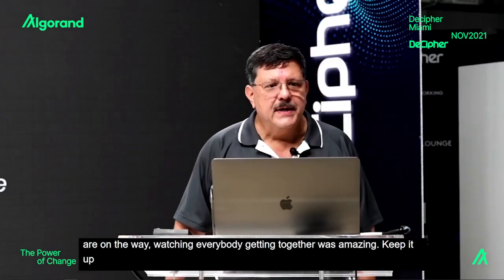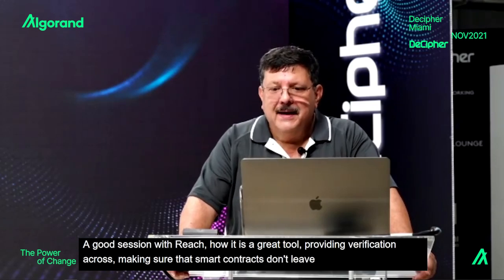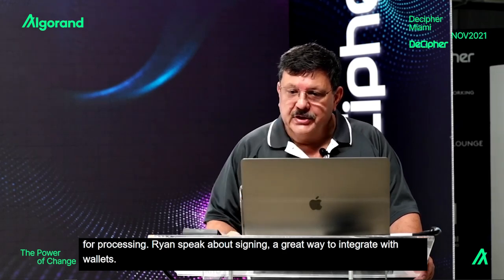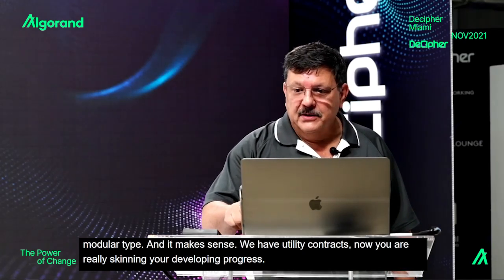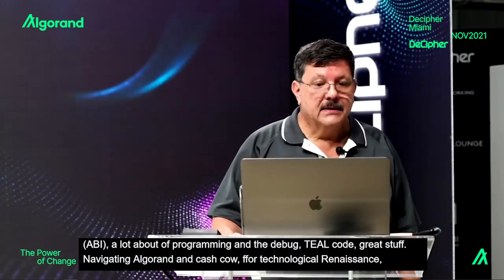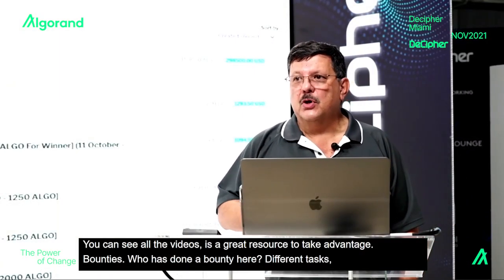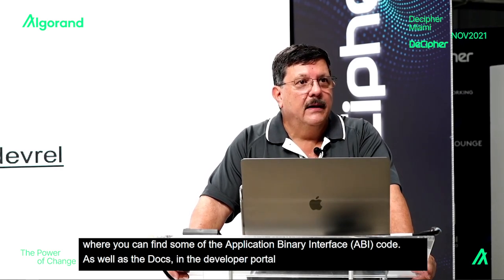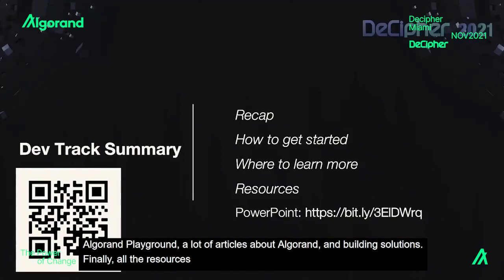Decipher | Resources for Developers & How to Get Started Building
This session was recorded during Decipher 2021 in Miami, Florida.

Featuring:
- Russ Fustino, Technical Evangelist, Algorand